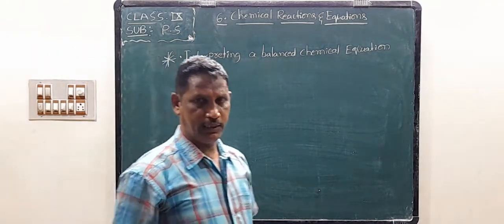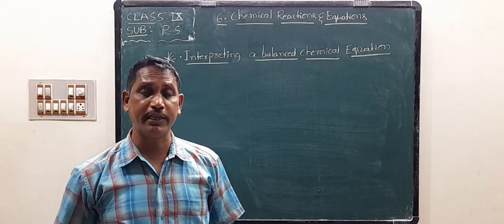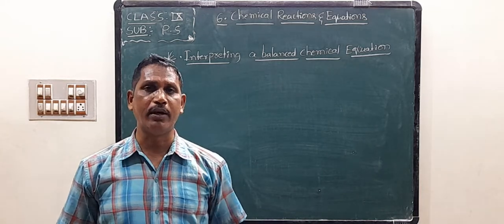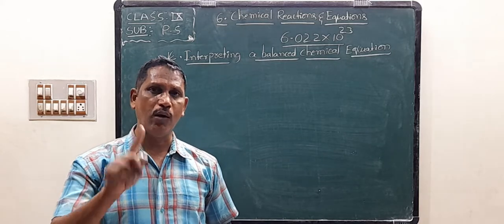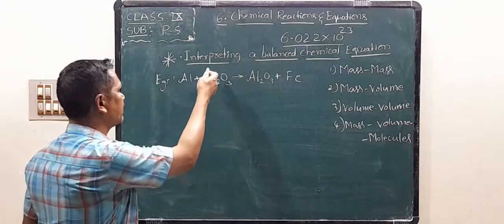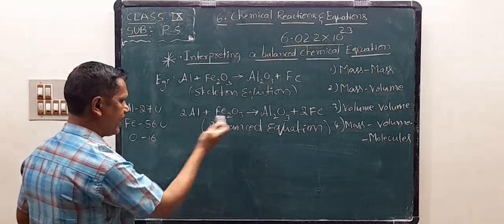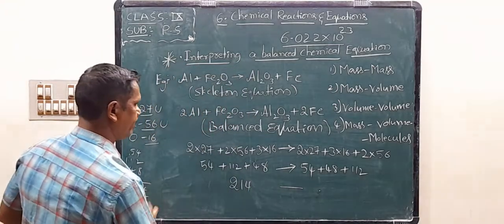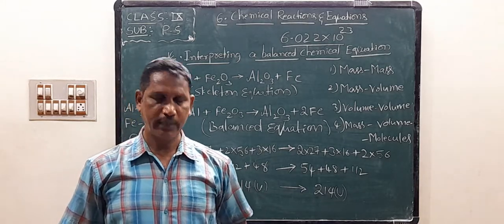9TH P S 14